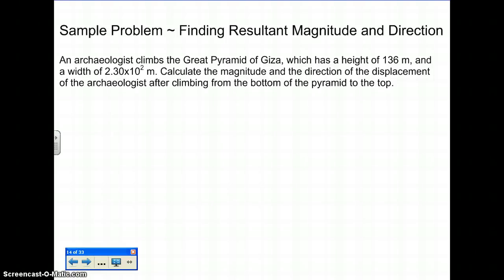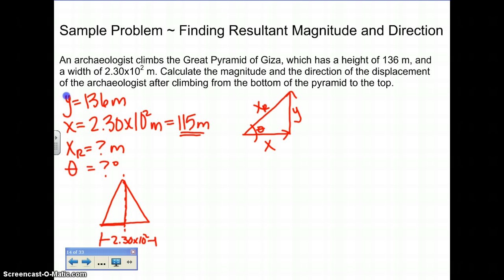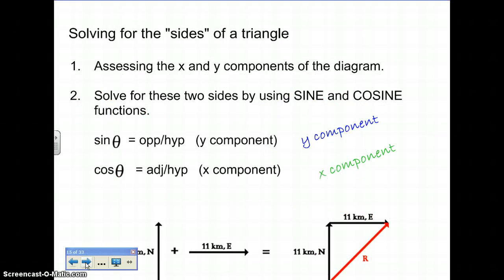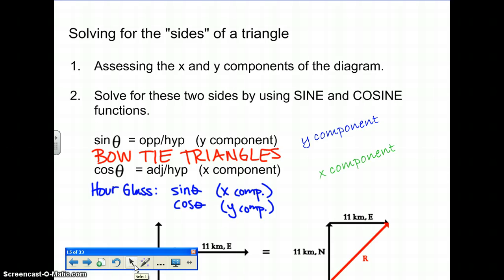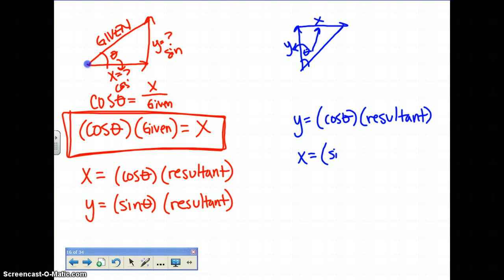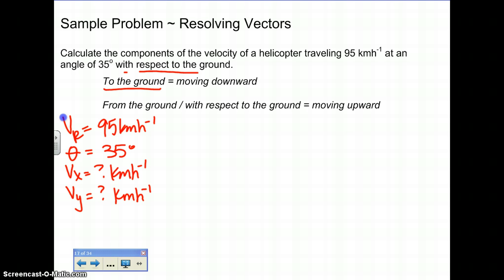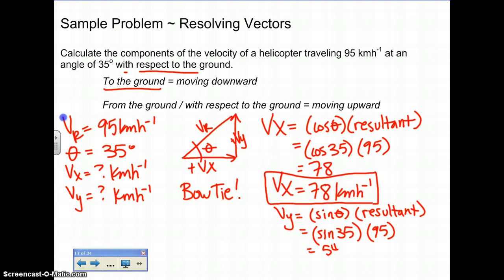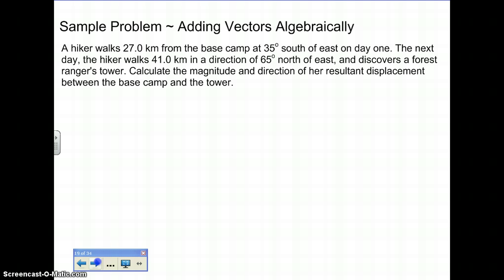Topic 2: Kinematics: 2-d Motion Part 3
Working out problems on calculating the resultant magnitude and direction as well as calculating the x and y components when the resultant magnitude and direction are given to you.